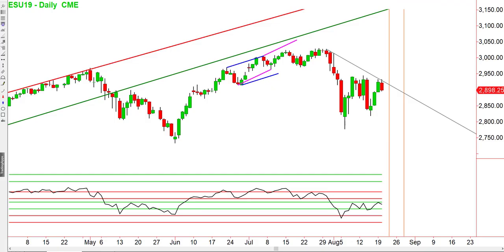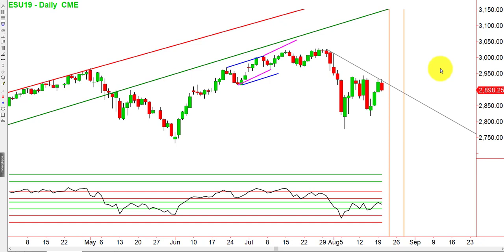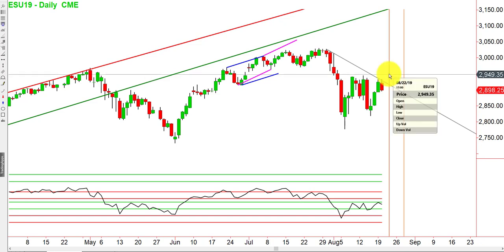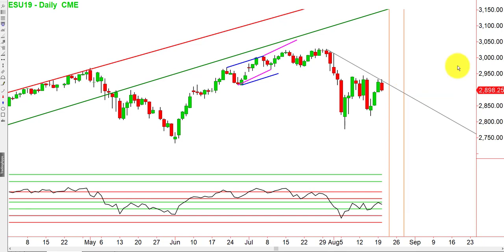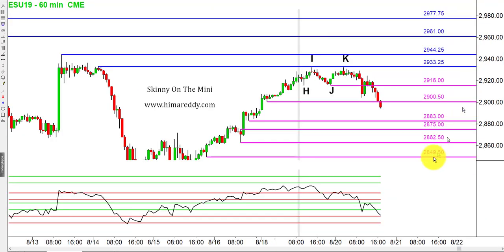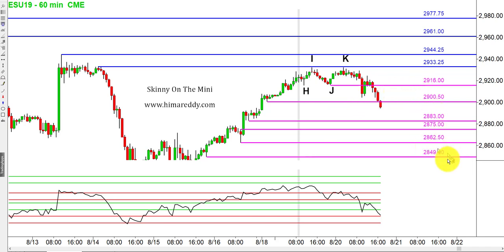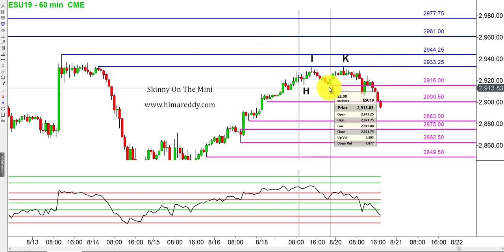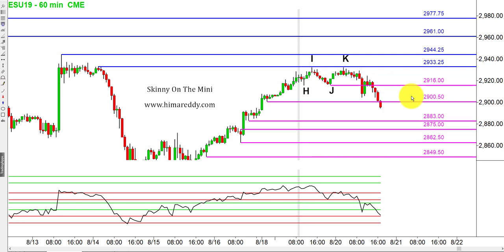Skinny Dip Aug 20_2019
~ Be sure to sign up and catch the Flash Tribe Tip before it's gone in 24 hours!